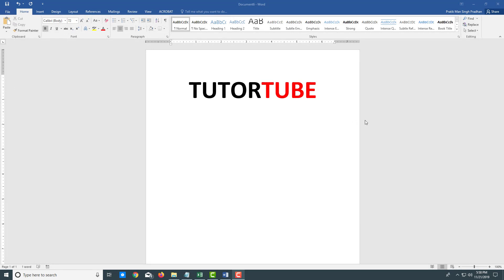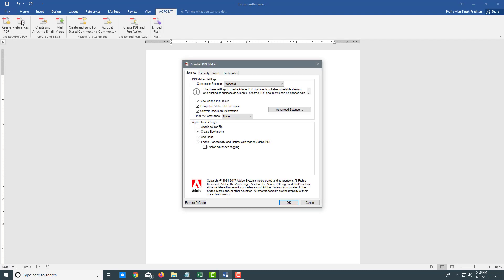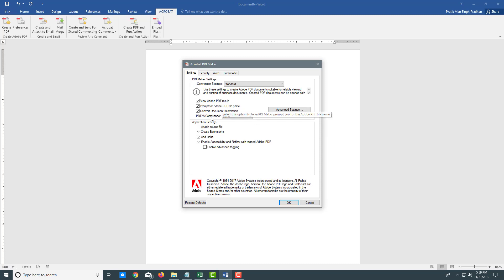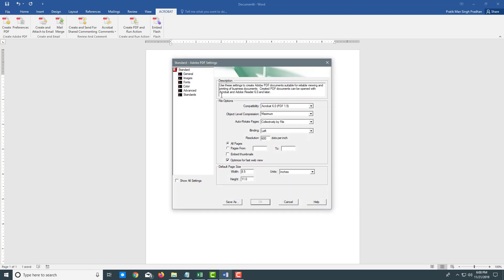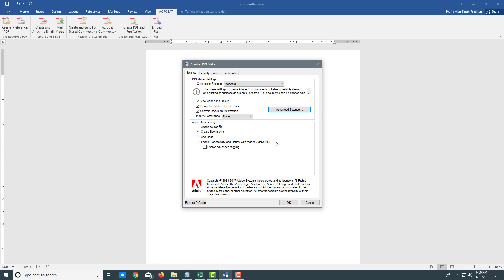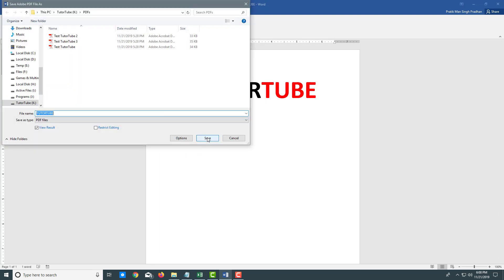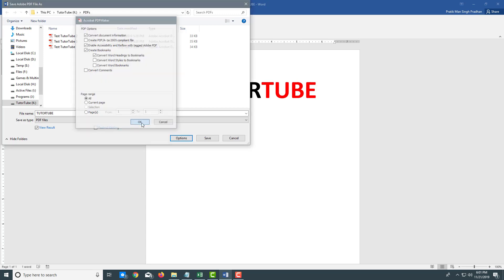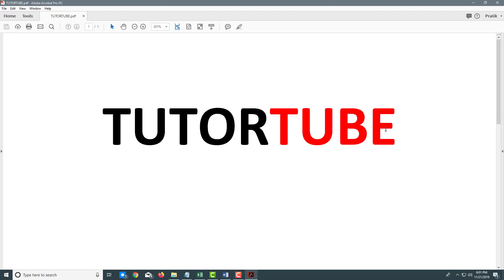Adobe Acrobat Pro Tutorial - Lesson 6 - Word to PDF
In this tutorial, we will be discussing about Word to PDF using Adobe Acrobat.